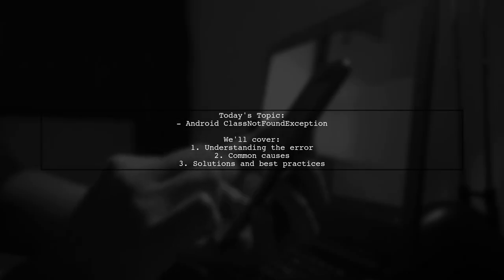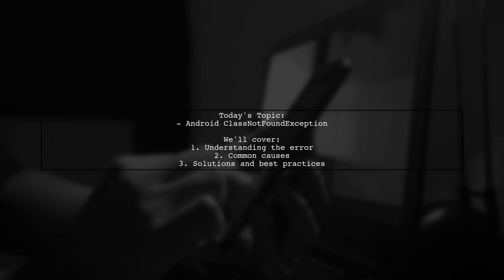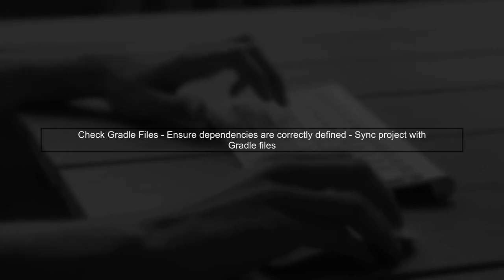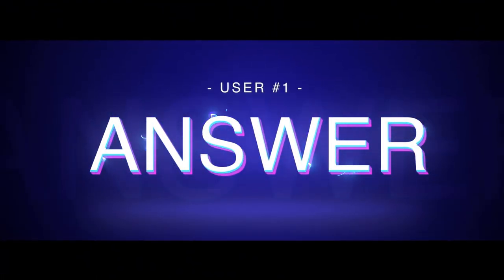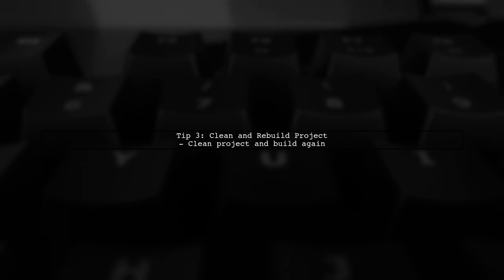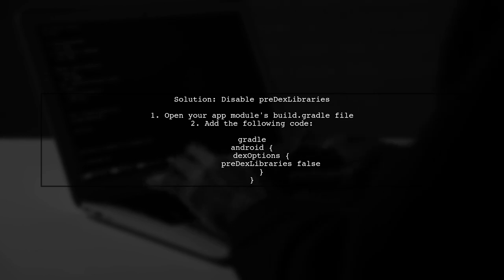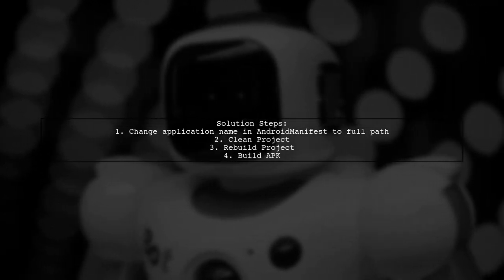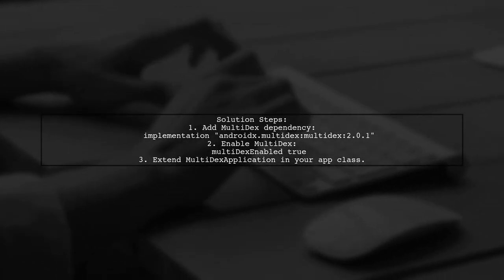Unlock the Secrets: Fix Android ClassNotFoundException Before It's Too Late!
In this video, we dive deep into one of the most frustrating issues Android developers face: the dreaded ClassNotFoundException. Whether you're a seasoned programmer or just starting out, encountering this error can halt your progress and leave you scratching your head. Join us as we uncover the common causes behind this exception and provide you with practical solutions to fix it before it derails your project. Don't let ClassNotFoundException stand in your way—let's unlock the secrets to a smoother development experience!

Today's Topic: Unlock the Secrets: Fix Android ClassNotFoundException Before It's Too Late!

Related to